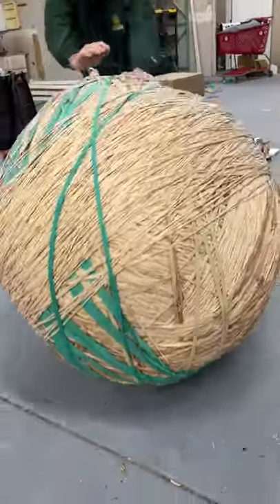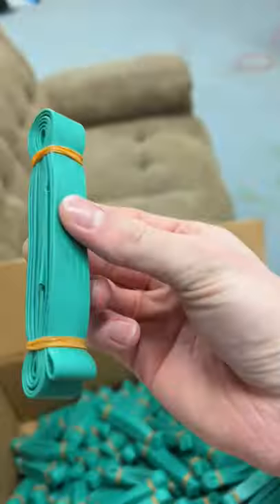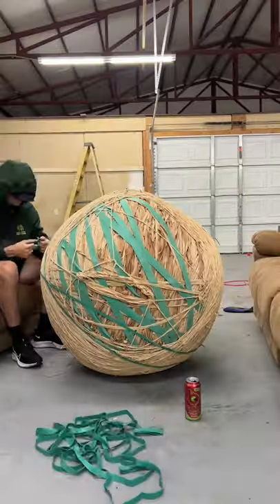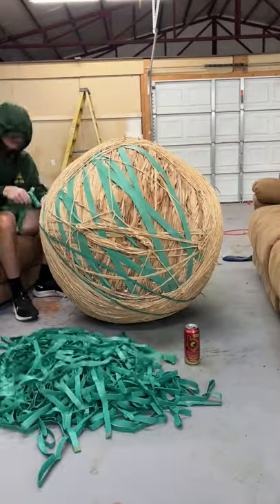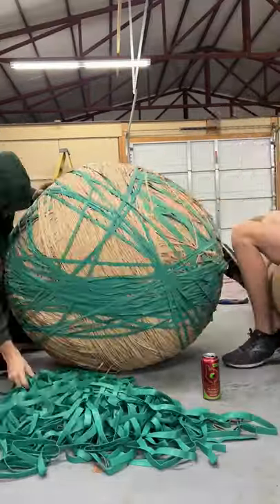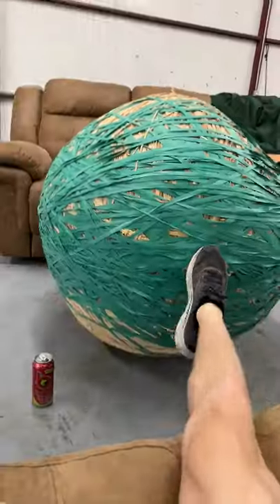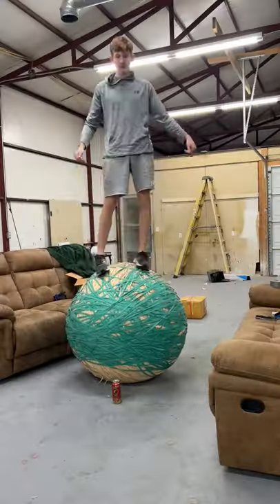Rubber Band Ball part 83